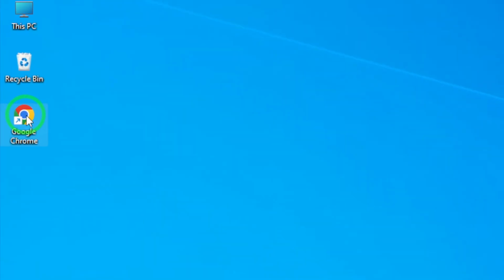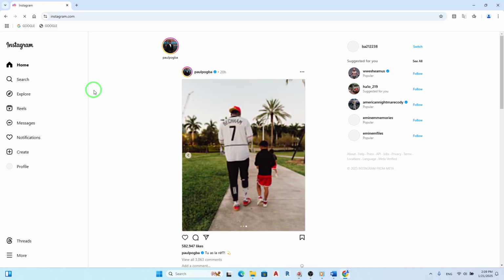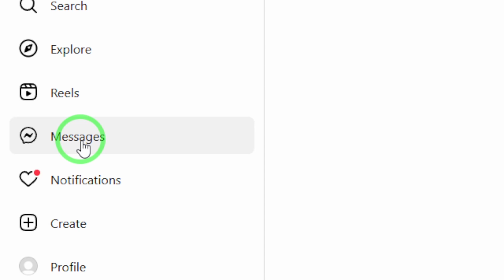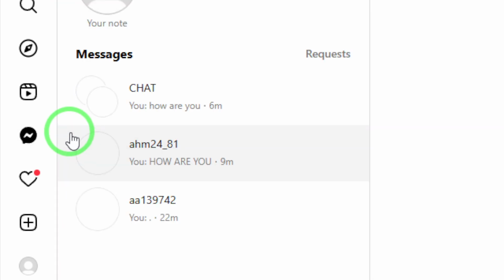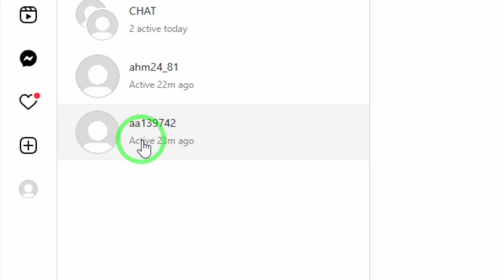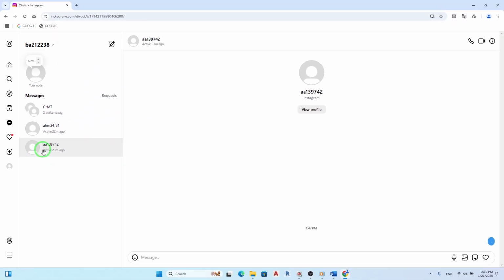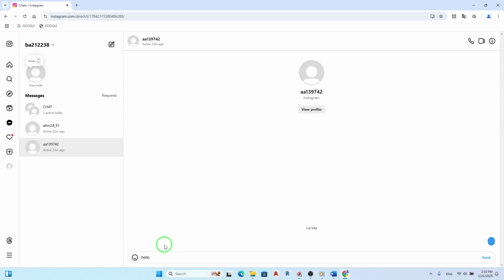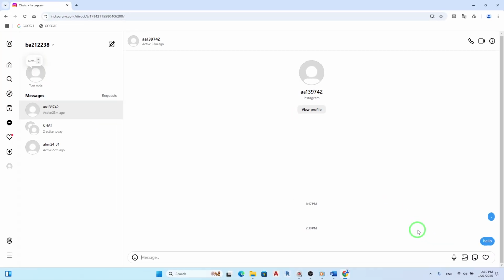How To Send A Message To Chat On Instagram On PC (New Update)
Learn how to send a message to chat on Instagram using your PC with this simple guide! This video walks you through the updated steps to enhance your messaging experience on Instagram.

1. Open Instagram

2. Click on the Messages icon at the left menu

3. Open the chat you want

4. Write your message in the box

5. Click Send

Chapters:
00:00 Intro
00:12 Soultion
01:05 Outro